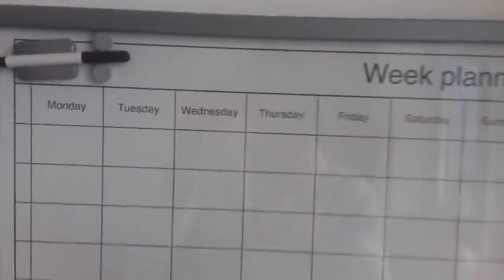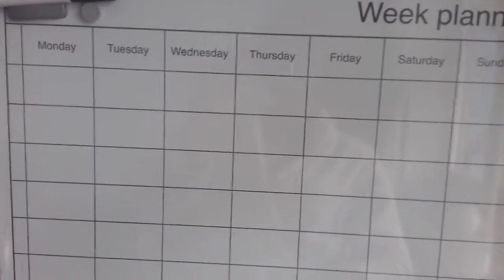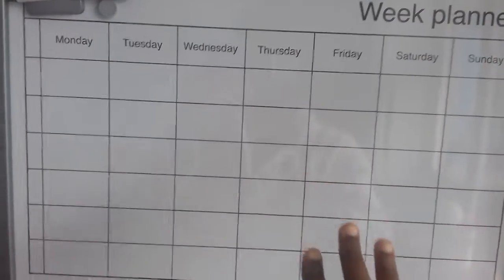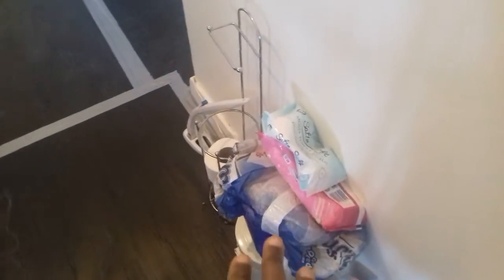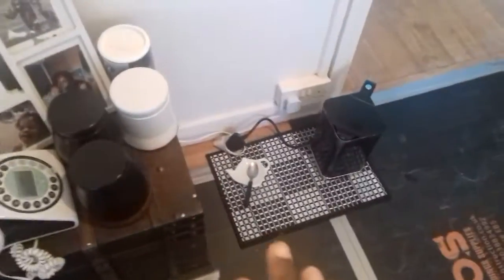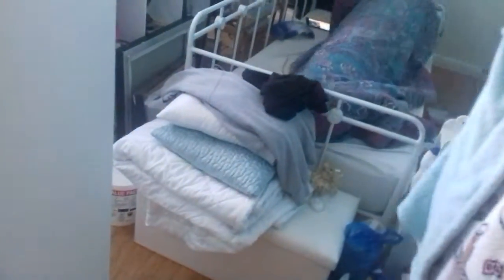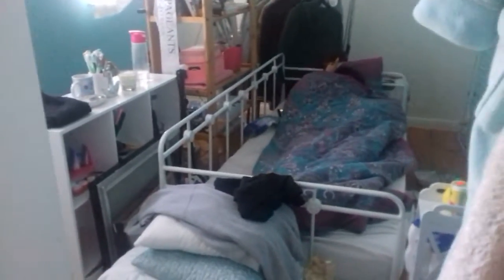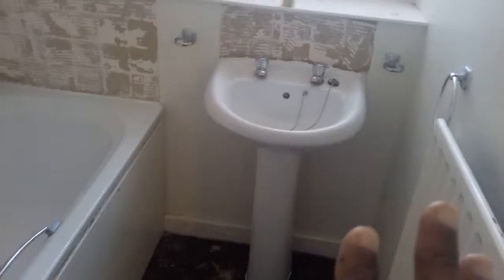Home reconstruction / Has begun part 1